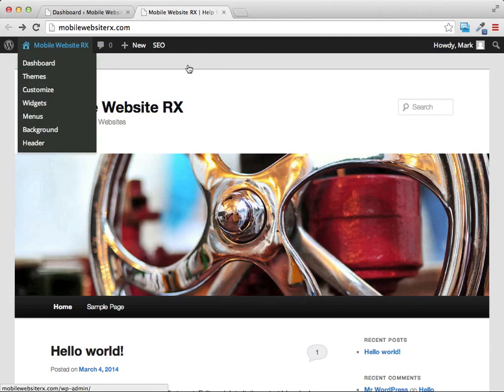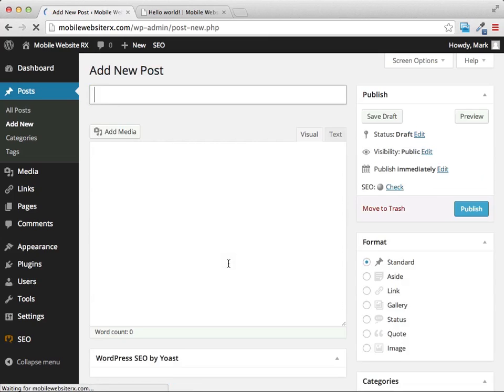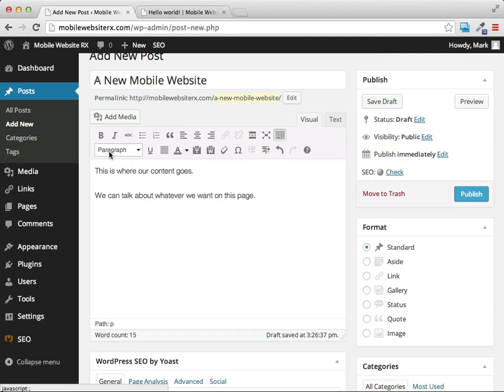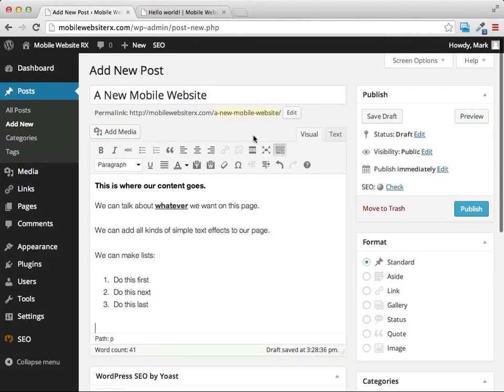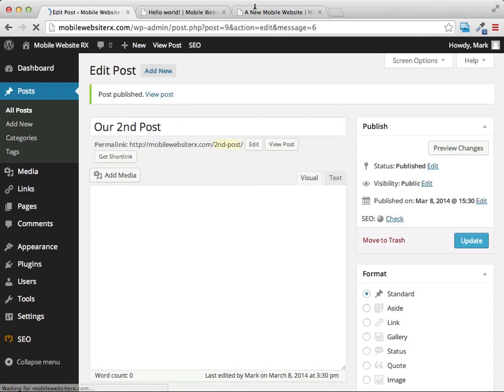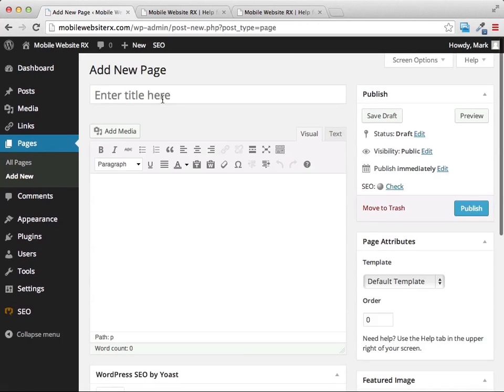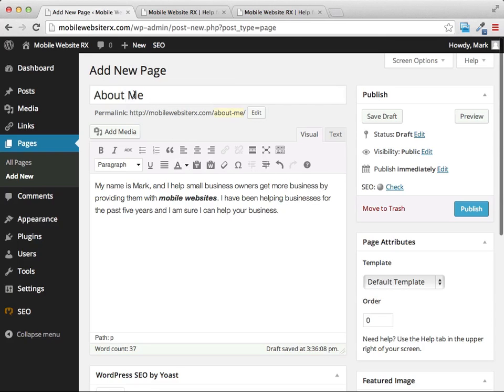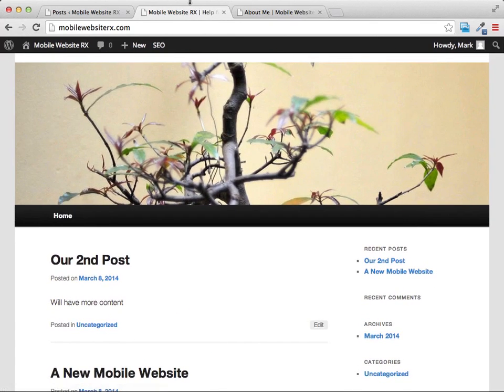Video 6. Adding Pages and Posts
Dit zijn Beperkte WordPress wordpress turtorials

Inhoud:

Video 1. Getting Started With Wordpress
Video 2. Installing Wordpress Quickly
Video 3. Configure Wordpress Easily
Video 4. Introduction To Plugins
Video 5. Installing Plugins
Video 7. Adding Pictures and Videos
Video 8. Introduction To Themes
Video 9. How To Use Widgets
Video 10. Using Wordpress Menus
Video 11. Setup A Simple Wordpress Site

Doel van deze handleiding is om je een overzicht te geven hoe een CMS systeem werkt zoals Wordpress en om snel te leren werken met WordPress, zoals:

Hoe log ik in

Hoe schrijf ik een bericht Hoe maak ik een pagina
Hoe plaats ik een afbeelding of een video op de site Wat moet ik met tags en rubrieken

behandel ik wel alle aspecten die een WordPress website zo bijzonder maken met verhandelingen over
Widgets Plugins

Configuratie

Installatie van WordPress

Een Wordpress Handleiding speciaal voor fotografen en andere creatieve ondernemers vindt je op de volgende

Een e-book die onthult hoe je zonder technische kennis en zonder te moeten leren programmeren, toch je eigen professionele website kunt bouwen aan de hand van WordPress. Perfect geschikt voor ondernemers, hobbyisten, muzikanten, verenigingen, clubs, sprekers, trainers, ...vindt je op de volgende

Zoek je een complete nederlandstalige handleiding voor het opzetten van een WordPress

Trefwoorden:

wordpress cursus
wordpress opleiding
wordpress workshop
wordpress training
Wordpress plugins
wordpress turtorial
wordpress header aanpassen
Hosting
Wordpress Widget
Wordpress installeren
Domeinnaam
website cursus
website opleiding
website workshop
website training
website turtorial
website aanpassen
WordPress thema
webwinkel